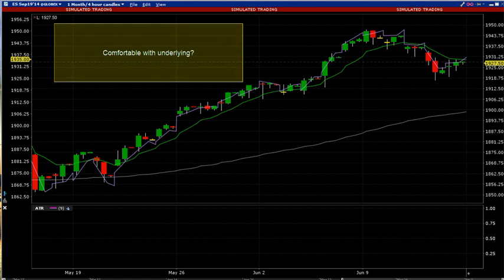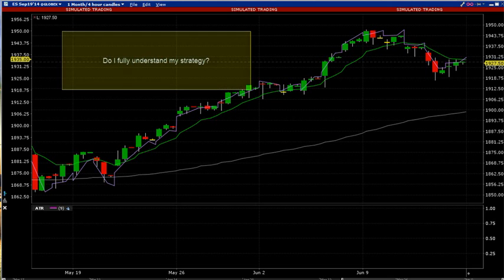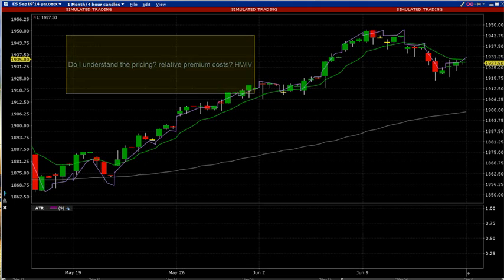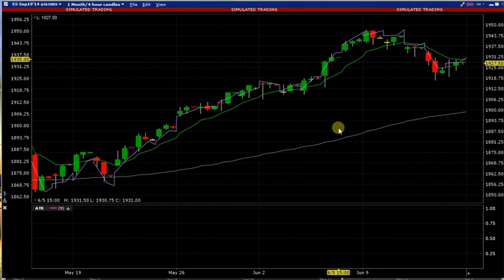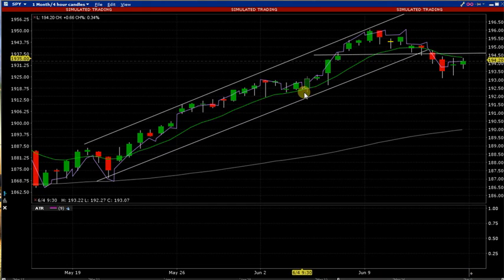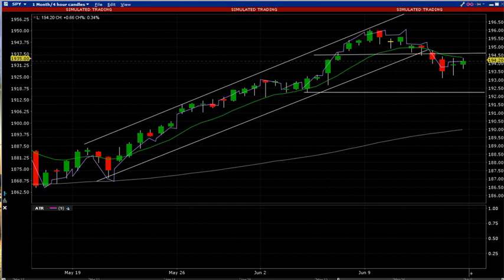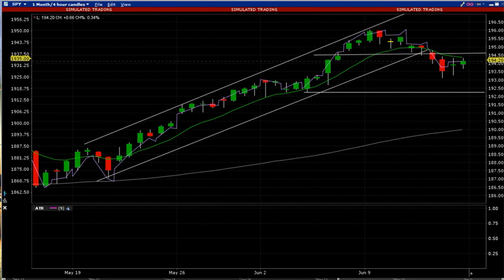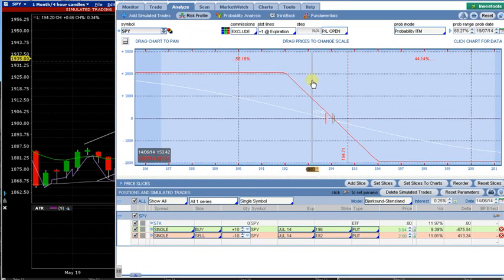Options Trader Checklist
Last in our Accelerated Options Course is the Options Trader Checklist
I will present you with my trading checklist and the how and why I use these

This video is part of a collection of FREE option trading videos which all can be seen

Happy Trading